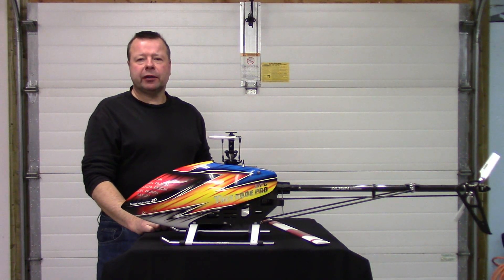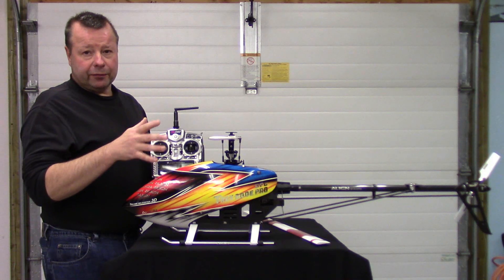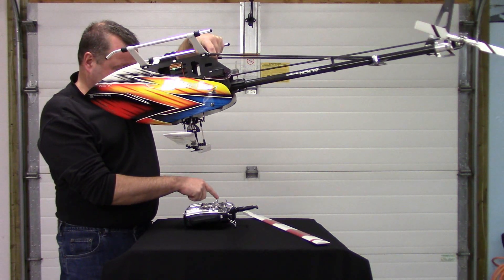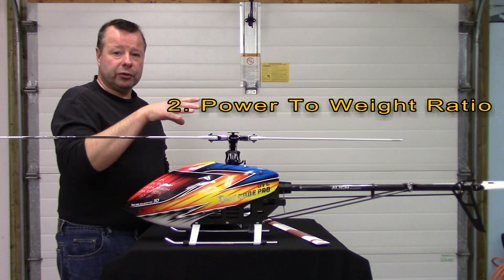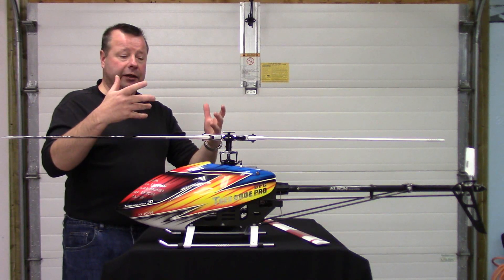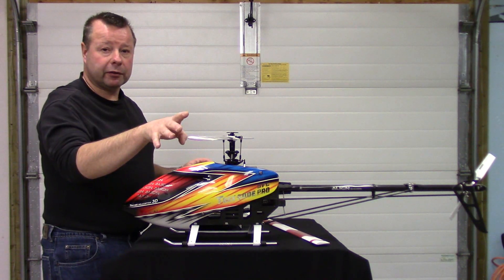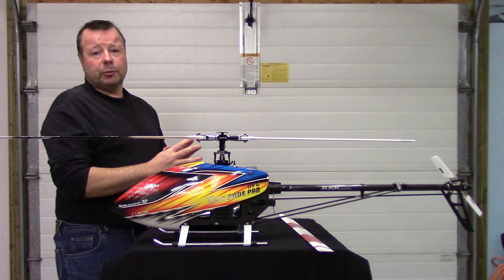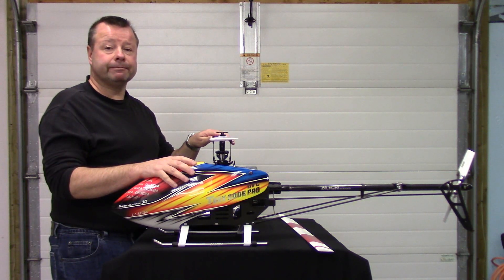How Do RC Helicopters Fly Upside Down & Why Can't Full Size Helicopters Fly Upside Down?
How do RC helicopters fly upside down and maintain inverted flight while full size helicopters can't fly upside down; at least most can't,  and none can maintain inverted flight like an RC helicopter can. There are several reasons which will be covered in this video.

The main thing you need for RC helicopters to fly upside down / inverted, is a collective pitch range than can produce the same amount of lift while inverted as when right side up. In other words, you can change the angle of attack of the main rotor blades to produce negative pitch which will become positive pitch when upside down. This is known in the hobby as a symmetrical collective pitch range. Typical blade pitch will range from around -12 degrees to +12 degrees of pitch.

The other reasons of how do RC helicopters fly inverted include: blade shape and strength, power to weight ratios, and inverted fuel systems or in the case of electric powered RC helicopters, no need for inverted fuel systems.